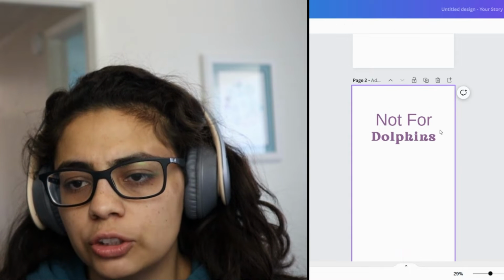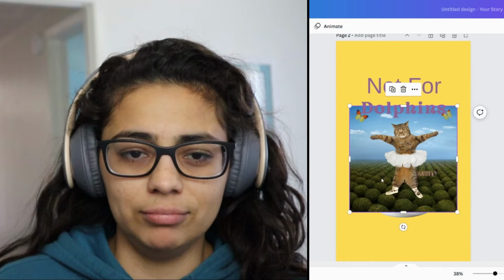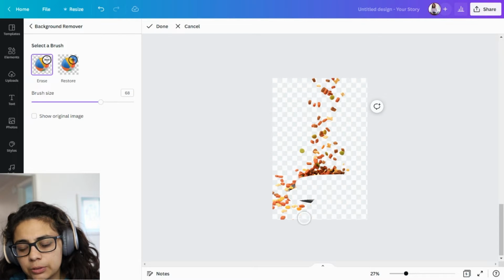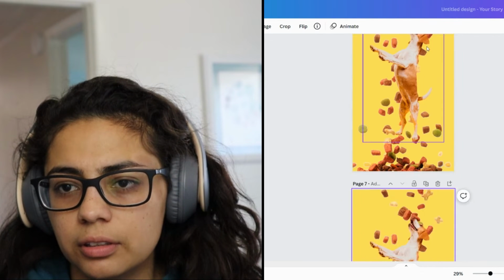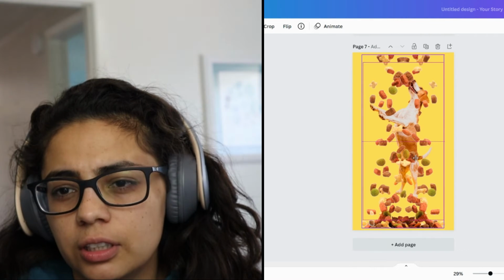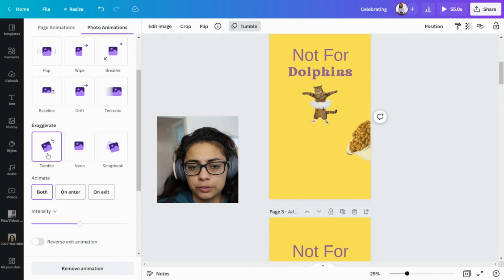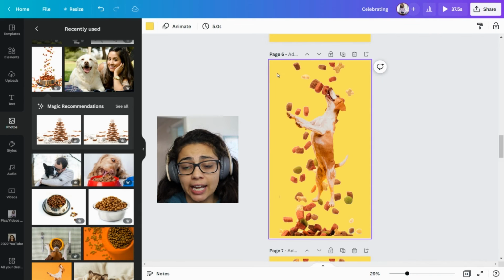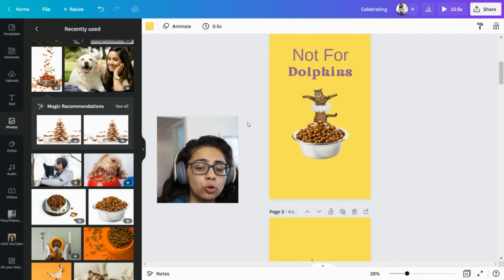Canva Design Tips Lets Create A Short Form Video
Some tips to help you easily create engaging short form videos for YouTube Shorts, TikTok, and Instagram Reels.